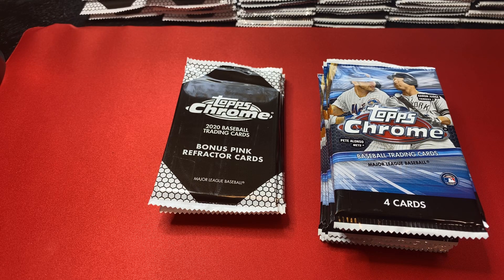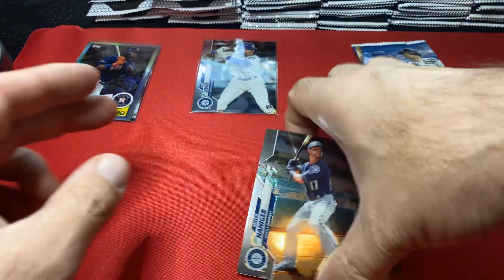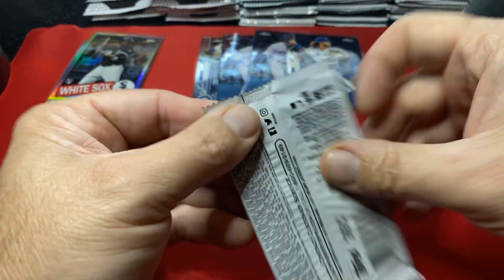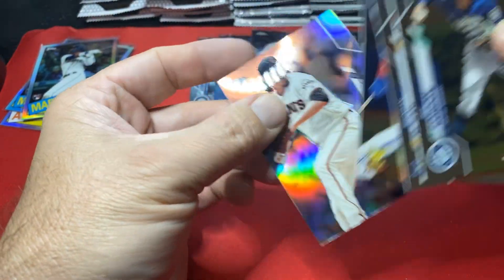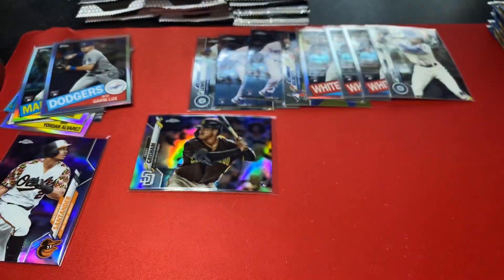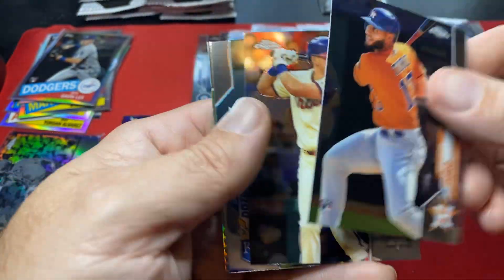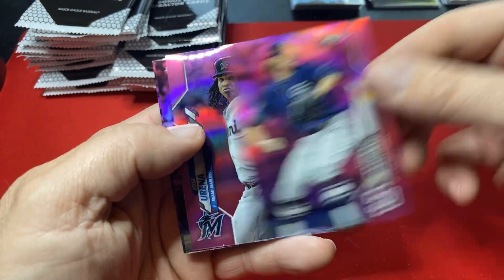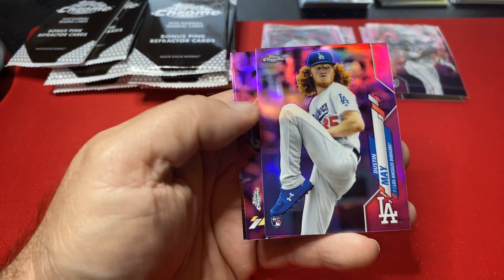25 2020 Topps Chrome Pink Cello Packs Robert Lewis Bichette Lux Hunting